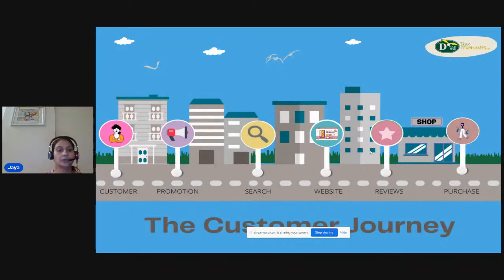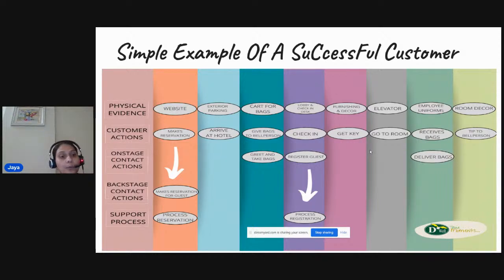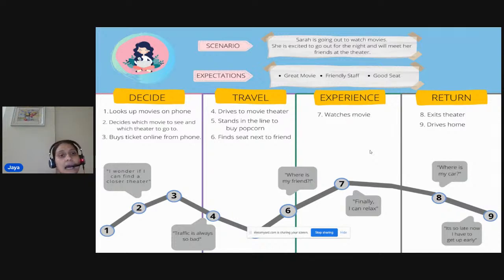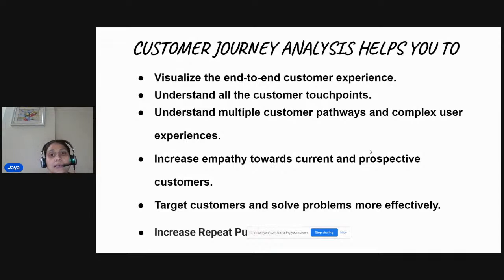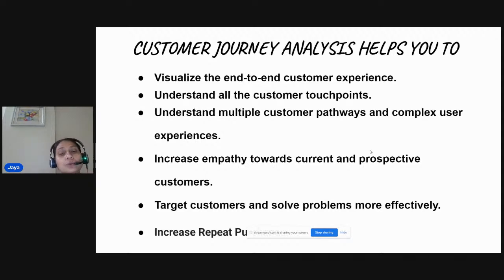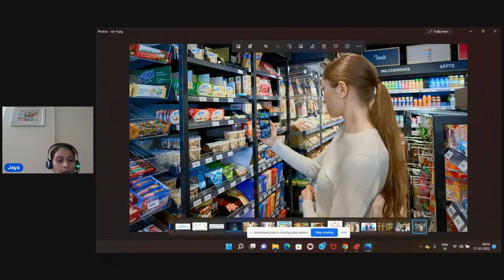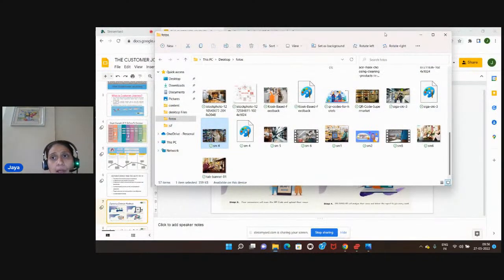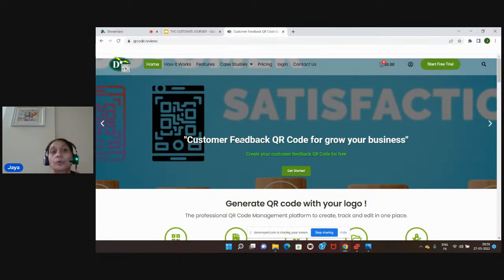Customer Journey From UxlivingLab Team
Customer Journey With Digitalization and An Interesting Case Study dealing with Customer Feedback for Supermarkets by Using the Digital Q.